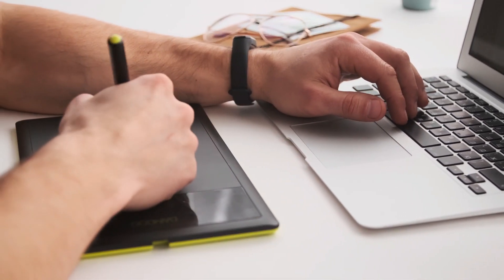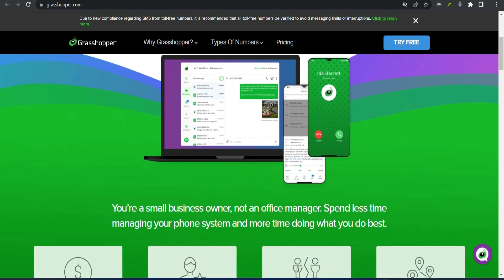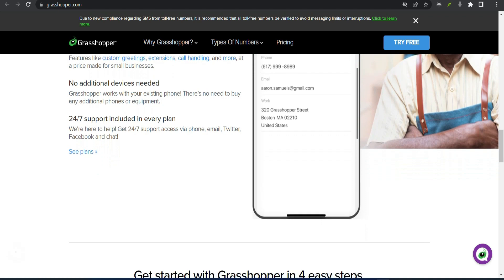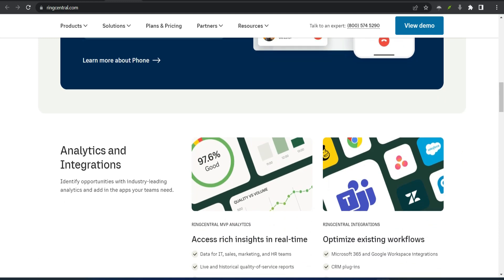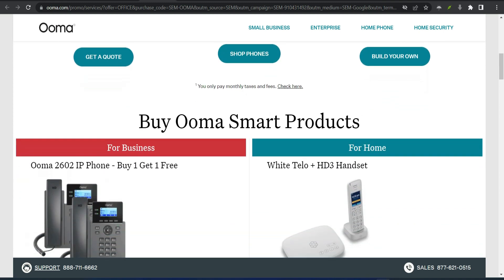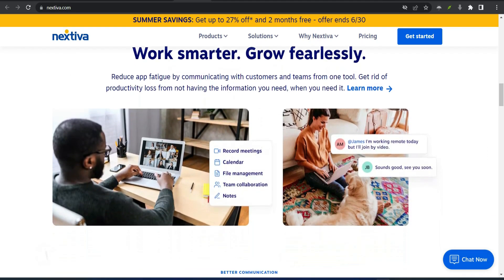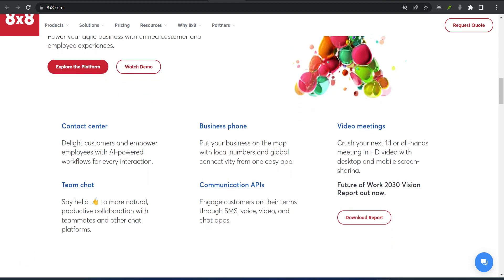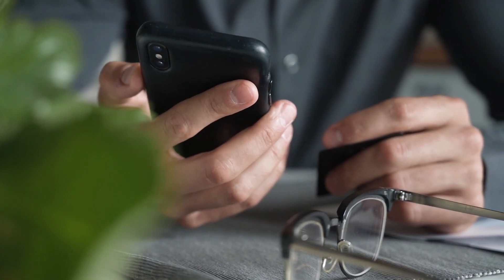Best Mobile VoIP Providers for Business 2024 | Best 5 Voip Providers for Mobile Phone 2024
9 YouTube Channel Ideas to Help You Choose Your Own

✅IGNORE THIS
Related Search: